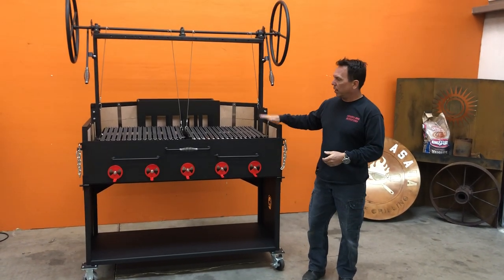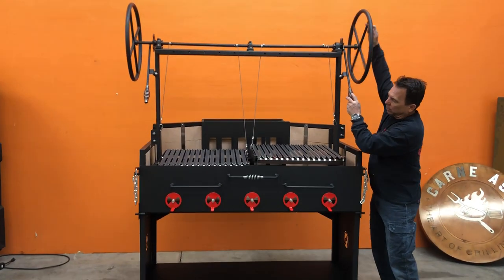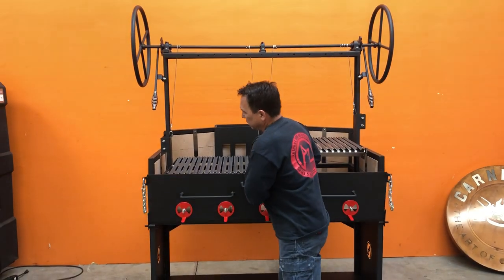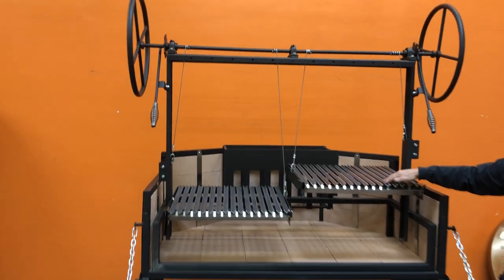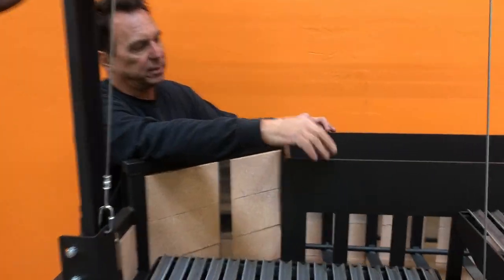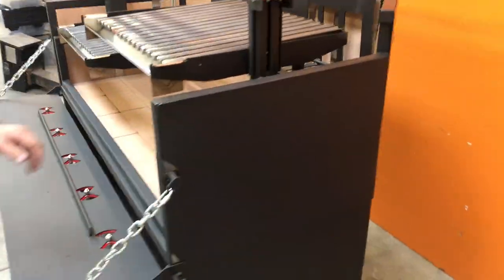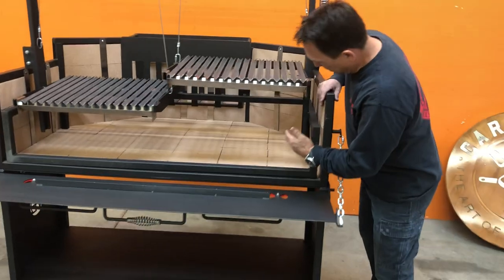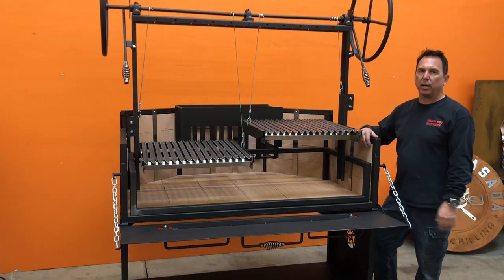Brick Lined Argentine Grill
Brick Lined Argentine Grill with Dual Elevating Grates and Rear Mounted Brassero